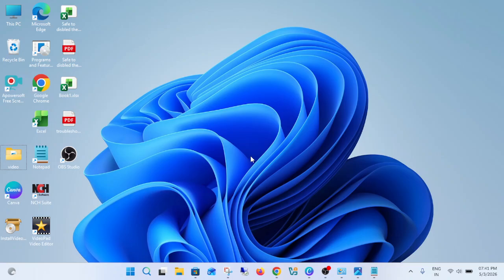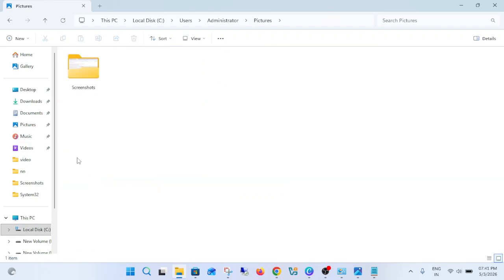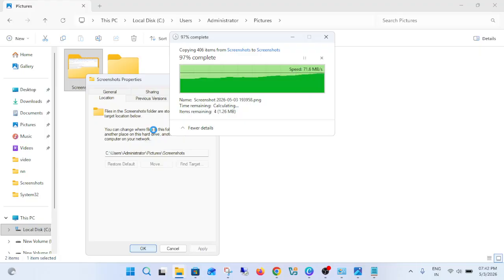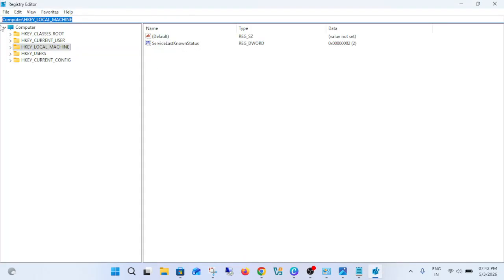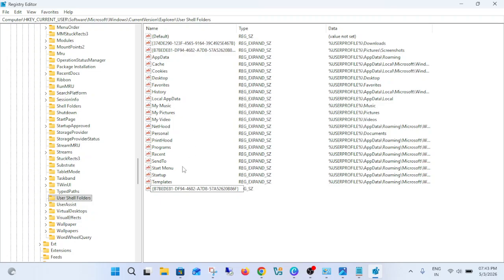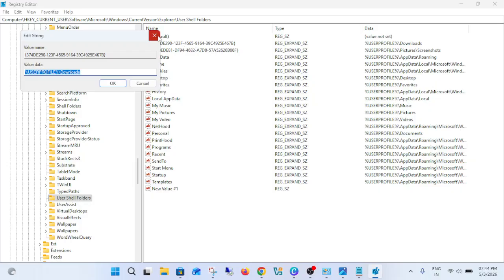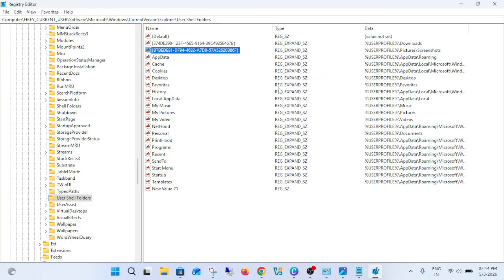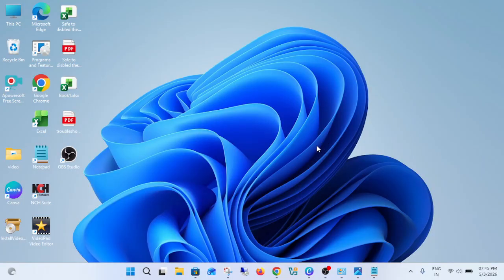(✅2026 Updated FIX ) Screenshots Not Saving in Pictures Folder on Windows 11/10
(✅2026 FIX )  Screenshots Not Saving in Pictures Folder on Windows 11/10
Fix: Screenshots Not Saving in Windows 11/10  Pictures Folder (2026)
How to Fix Windows 11 Screenshots Not Saving Automatically [2026]
(FIXED) Screenshots Not Working or Saving in Windows 11/10

{B7BEDE81-DF94-4682-A7D8-57A52620B86F}

%USERPROFILE%\Pictures\Screenshots

"C:\Users\Administrator\Pictures\Screenshots"